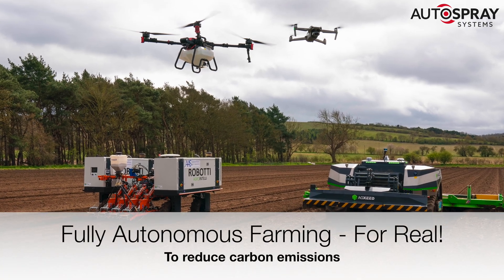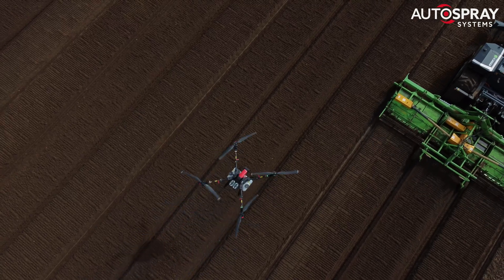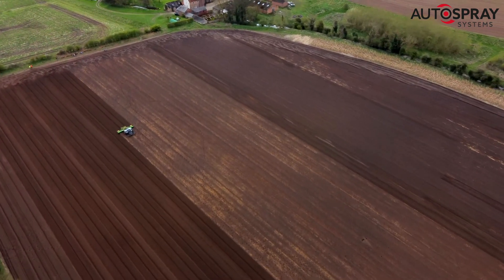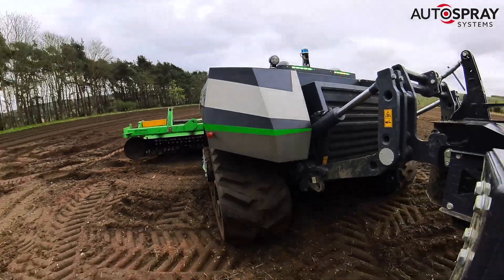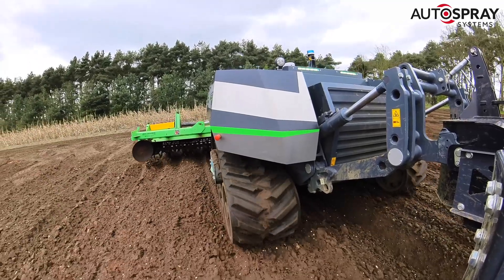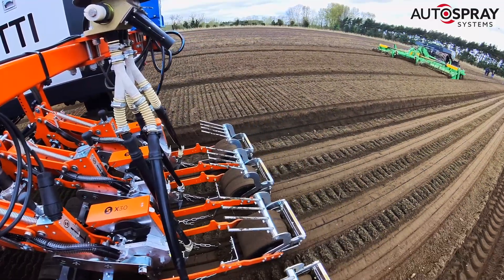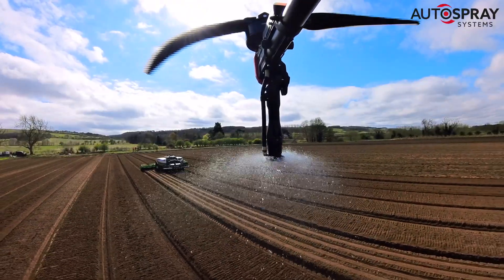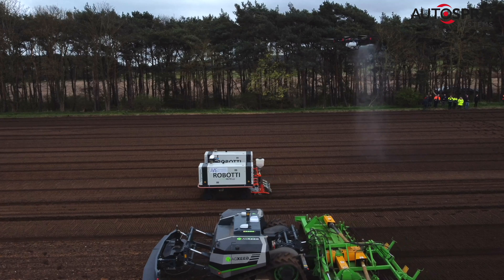Fully Autonomous Farming - XAG, Skippy Scout, Robotti Agro Intelli & Agxeed all working together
XAG, Skippy Scout, Robotti Agro Intelli & Agxeed all working together.

This is the first and possibly the only time you’ll ever see these robots in one field at the same time…

Huntapac, the UK’s leading root vegetable grower, is running an innovative project to see how the carbon output from typical field of parsnips can be reduced by using lightweight, autonomous robots.

First up was an Agxeed AgBot. This lightweight, self propelled robot has the power to prepare the soil and create the beds.

It was followed by the Robotti Agro Intelli autonomous robot to precision plant the parsnip seeds.

Then the robots took flight and in came a big XAG P100 Pro spray drone and a Skippy Scout.

The XAG P100 Pro would manage whole field spray operations at the later growth stages while regular flight by Skippy Scout would keep the Huntapac agronomists informed of progress.

Throughout the growth cycle, the robots and drones will manage the crops health.

10 weeks later, we all were back on site to assess progress. Even at this early stage of the project, the carbon reduction figures look staggering.

I won’t quote the preliminary numbers that came up in the briefing, we’ll reveal the final numbers in November when the crop is harvested.

This ground breaking project was only made possible through funding from Marks and Spencers. Without their support, innovation like this would develop much more slowly.

If you think agri drone operations might be the right fit for your business, here are couple of useful links...

The course is run by the team at Drone Spray Precision. To book a slot:

If you'd like to get more involved and are interested in buying a drone contact one of our selected resellers: